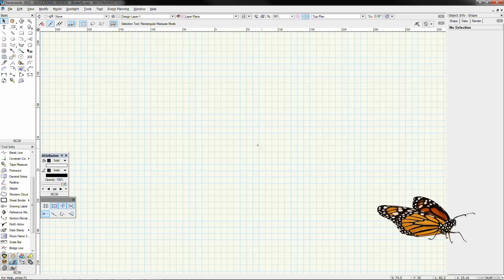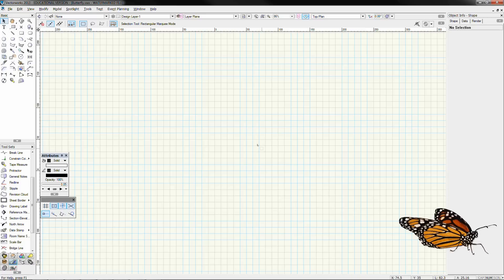Vectorworks 2013 - D2A - Ep 3E (Naturally VW)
Vectorworks 2013 - Lesson 3E for Design 2A
with James Russell

In this mini video I have a go at the nature task from 3D by creating a butterfly.

All clips are used in good faith to relieve the stress of laboriously long tutorial videos.